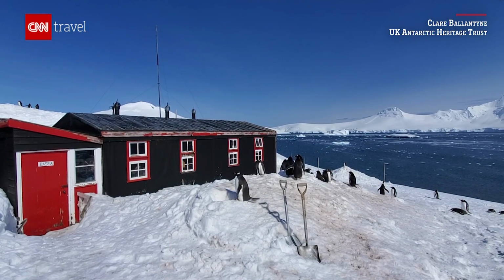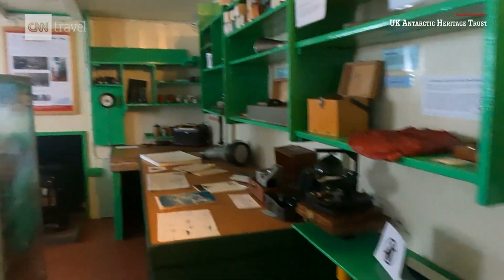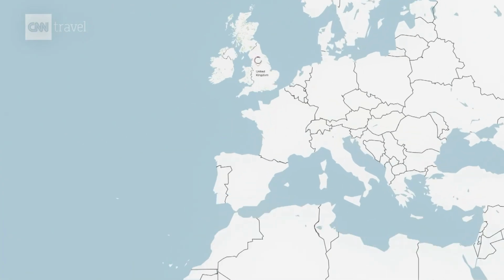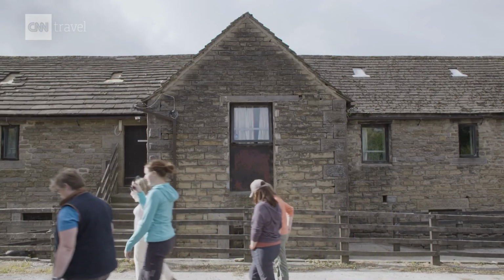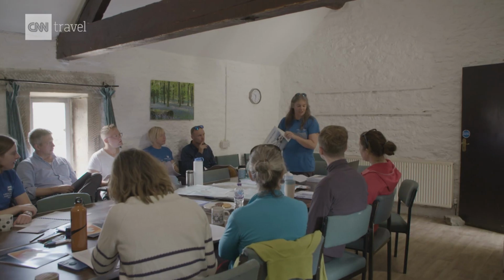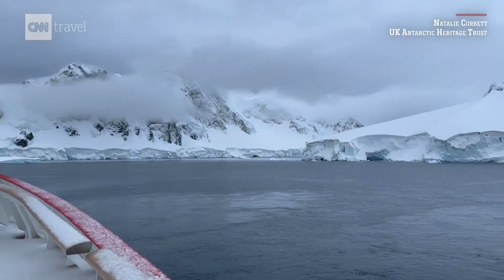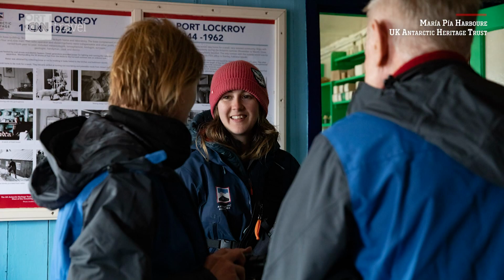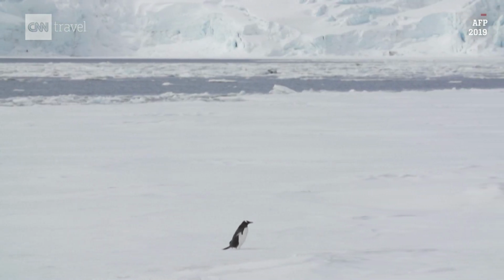CNN Travel: the women who run Antarctica’s ‘penguin post office’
CNN Travel put together this superb video on our team at Port Lockroy.

🎯 FOLLOW US 🎯